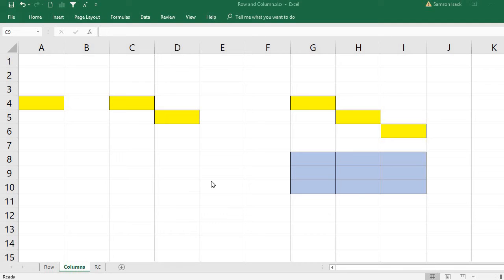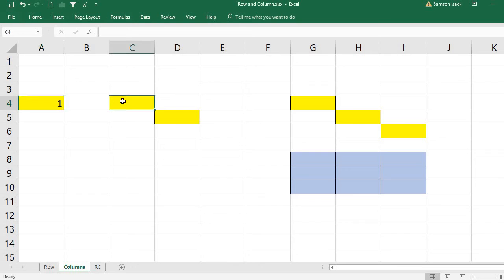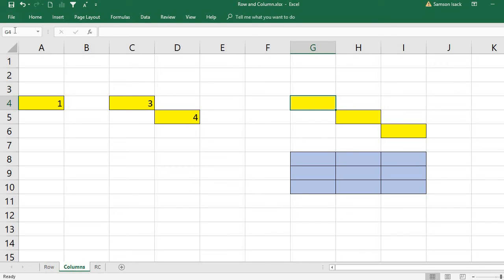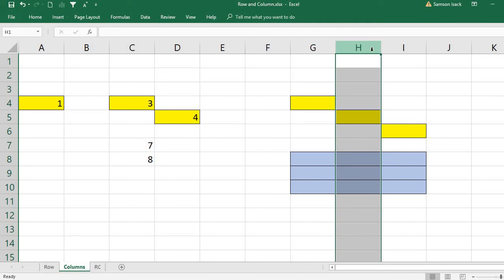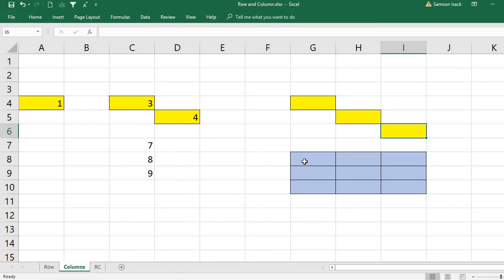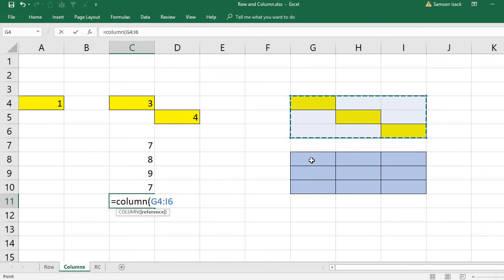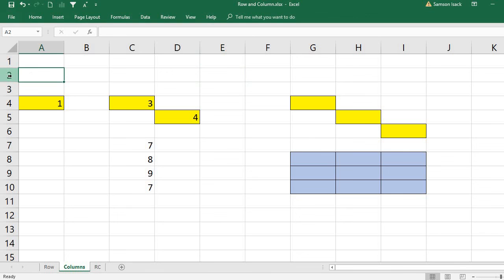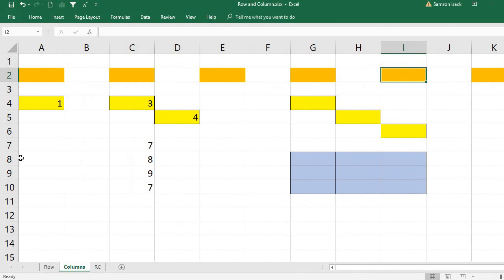Excel : How to use COLUMN function in excel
Example and Usage of COLUMN function